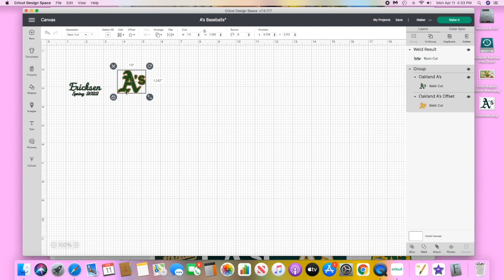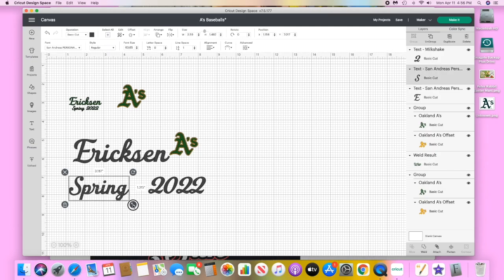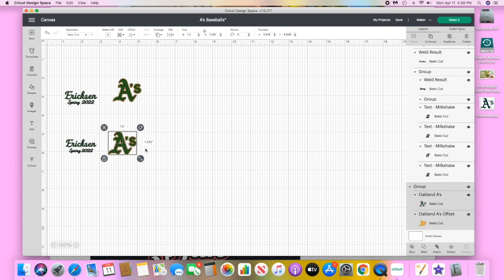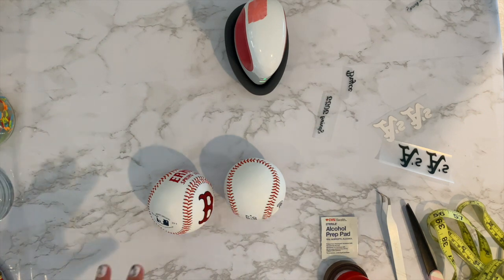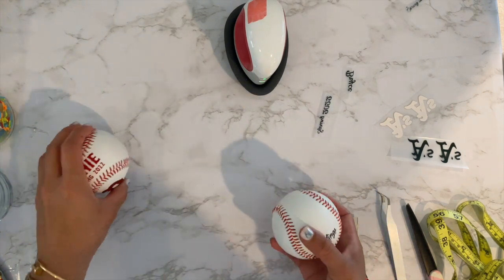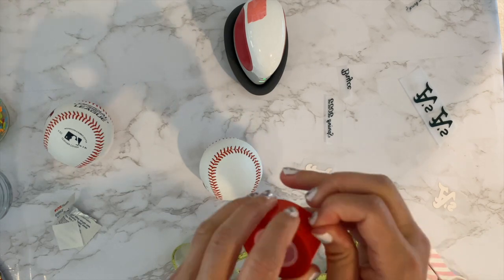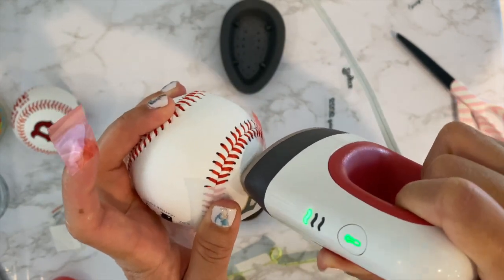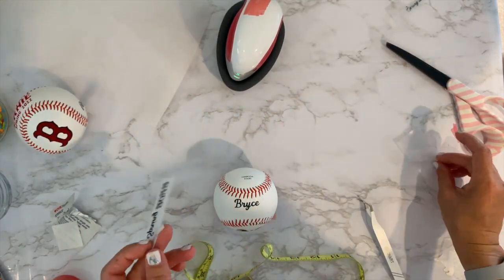Personalized Baseballs With Siser Easyweed HTV | Sports End Of Season Coach & Teammate Gifts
At the end of every season I struggle to find something fun but useful to give my son's teammates and coaches.  These tips and tricks should work with any ball and can be customized to whatever team and logo you want.  Kids always love receiving things with their name on it and an added bonus is they're less likely to lose that ball! I used Cricut HTV for the Red Sox balls and Siser Easyweed Stretch HTV for the A's.  Both came out so well but the Cricut HTV was easier to work with.  This could also be because of the different fonts that I used too so really I can recommend both if you're going to try this project.

Materials Used:

💖 Equipment:
~ Cricut Maker
~ Cricut Easy Press Mini

💖 Other Materials:
~ Rawlings Game Play Baseballs, Youth (12U), (Bucket of 24)